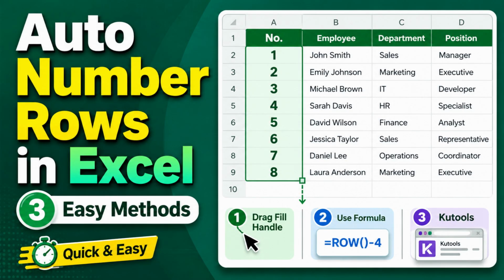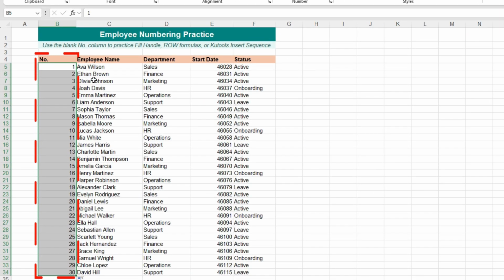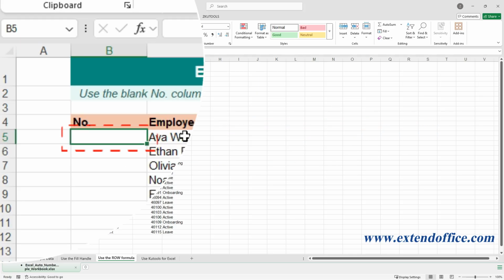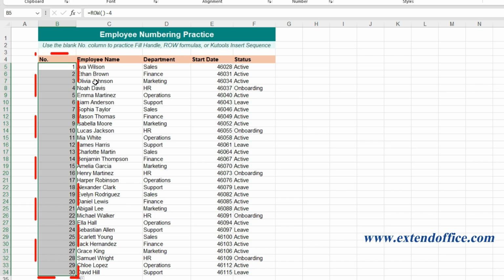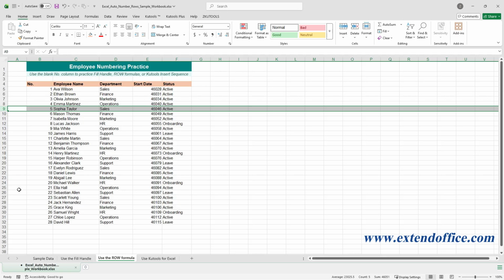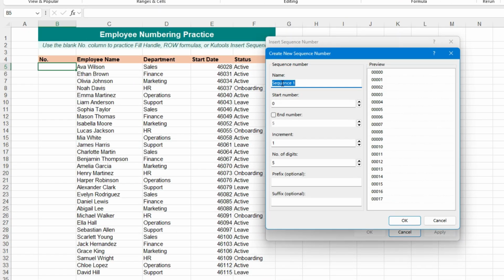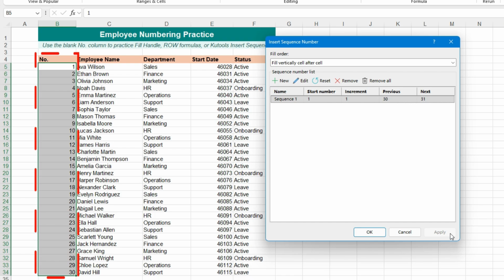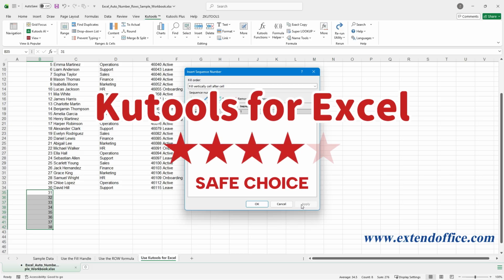How to Auto Number Rows in Excel – 3 Easy Ways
Need to number rows automatically in Excel without typing each number manually?

In this video, you’ll learn three practical ways to create sequential numbers in Excel:

Method 1: Use the Fill Handle for a quick, one-time sequence.

Method 2: Use the ROW formula to automatically renumber rows when existing rows are deleted.

Method 3: Use Kutools for Excel to create customizable and reusable numbering rules.

With Kutools for Excel’s Insert Sequence Number feature, you can:

✓ Set the starting number and increment
✓ Control the number of digits
✓ Add a prefix or suffix
✓ Save and reuse numbering rules
✓ Continue a sequence in another range
✓ Number large ranges without formulas or dragging

For large worksheets, repeated numbering, or customized sequences, use Kutools for Excel.